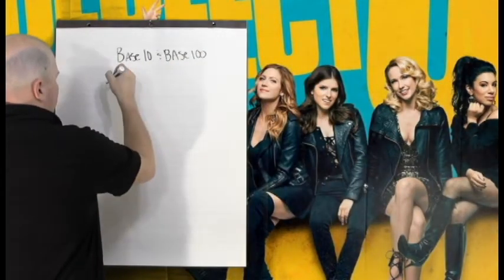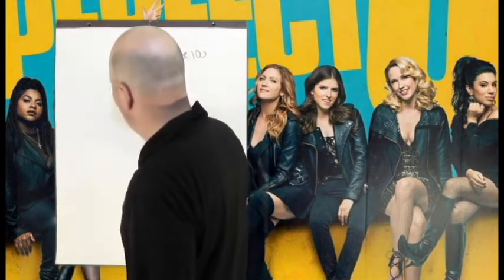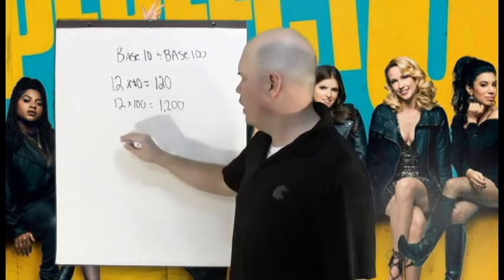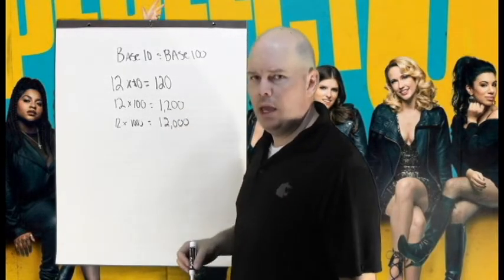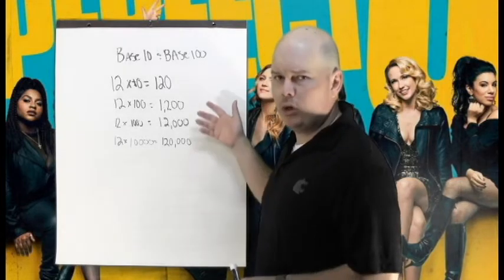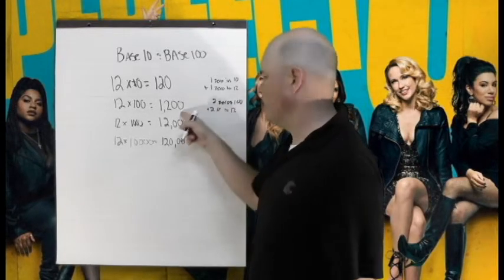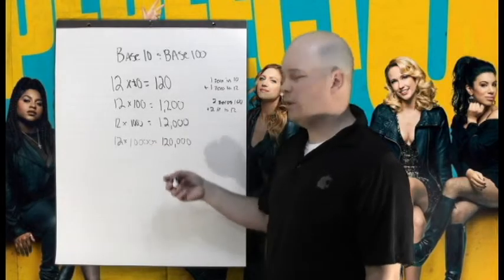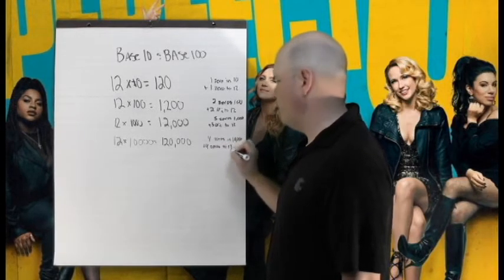4th grade day 1 Base 10 and Base 100 Multiplication